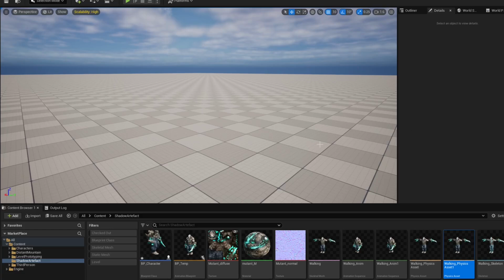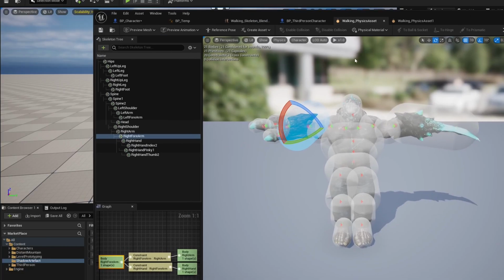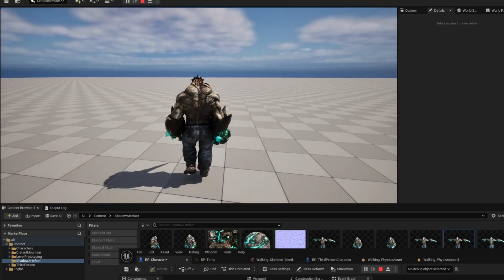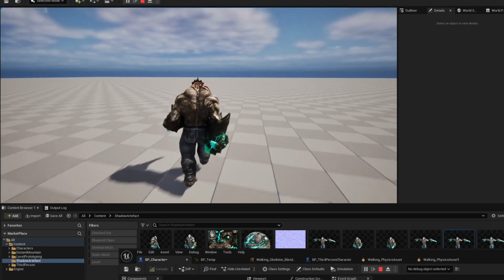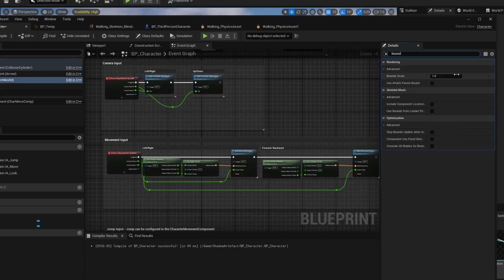UE5 - How to fix character shadow artefacts - Virtual shadow map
I ve seen many people running into this problem and it's really simple solution. You do not have to disable virtual shadow map and revert to the old system. Instead Check the bounds on your skeletal mesh.